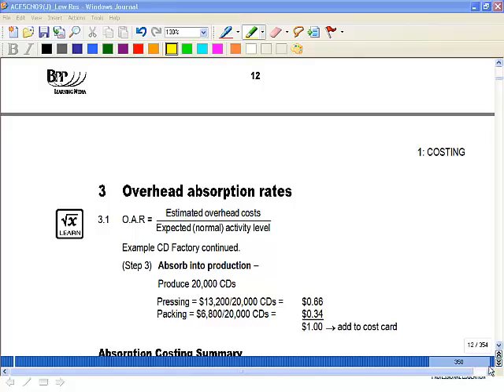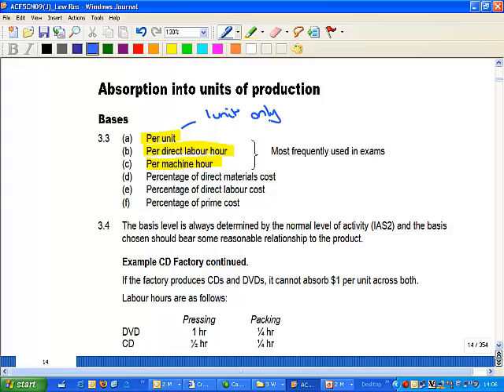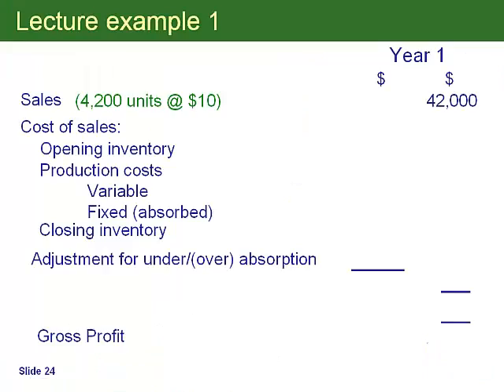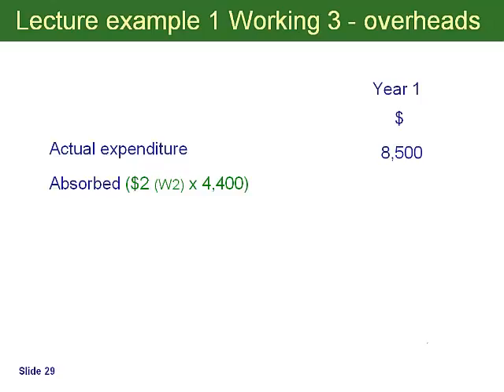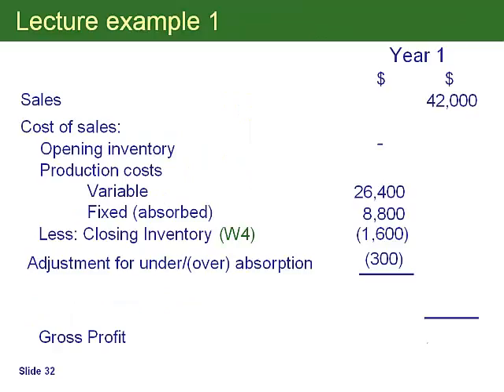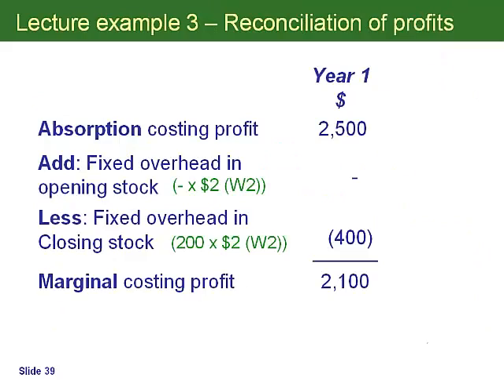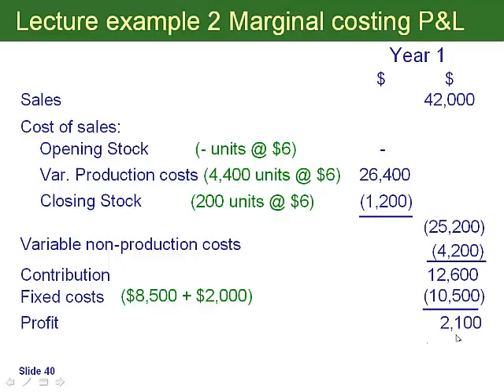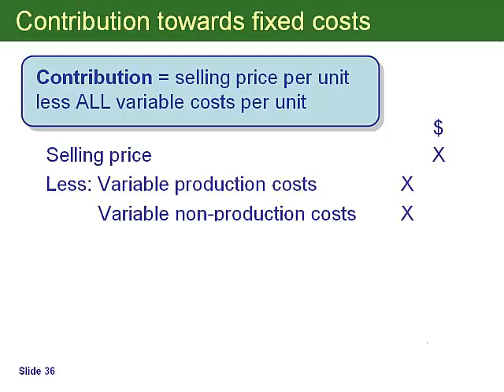Costing ACCA F5